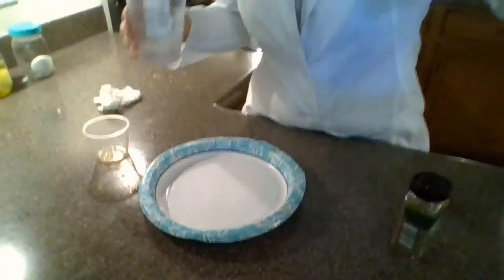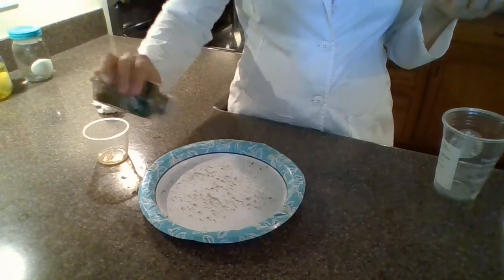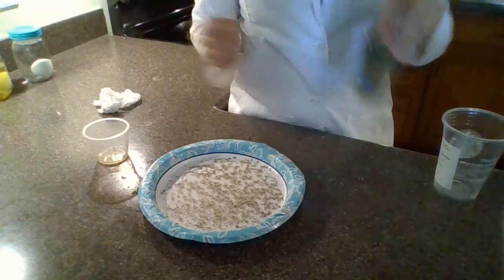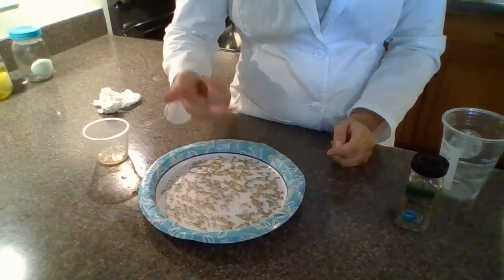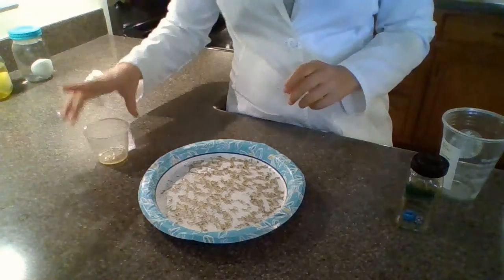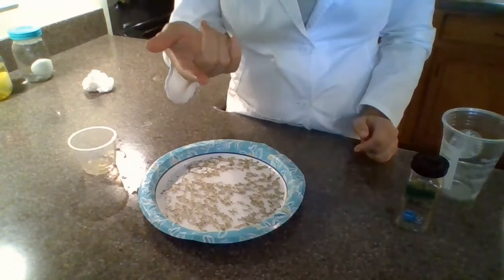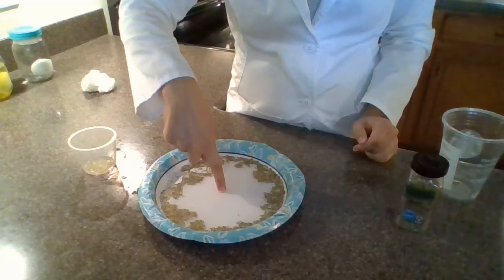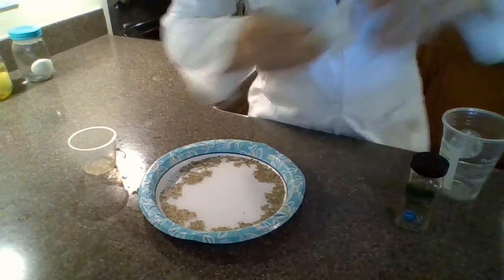Germ Science Experiment with Jennifer